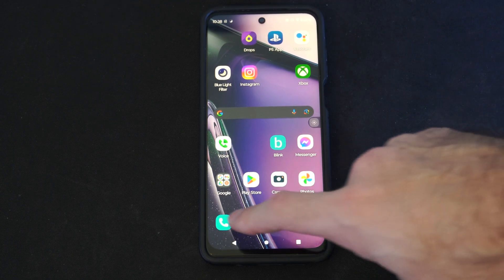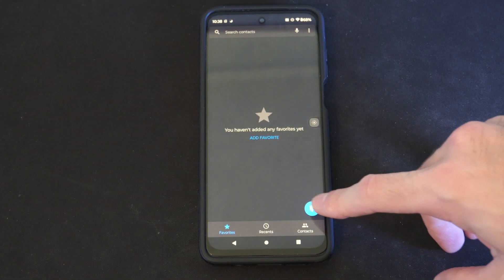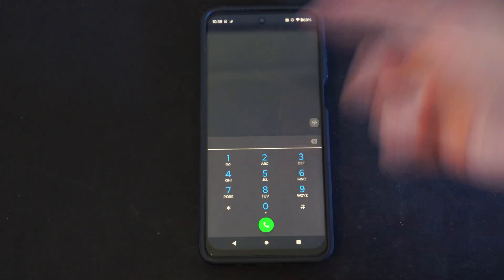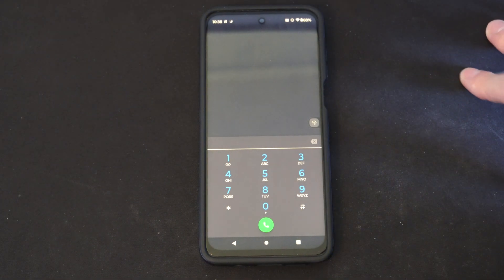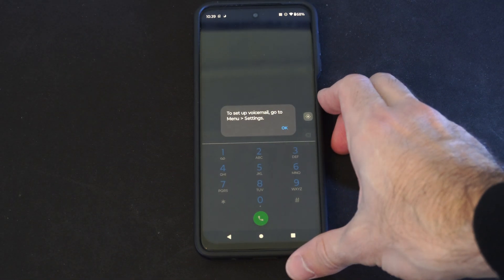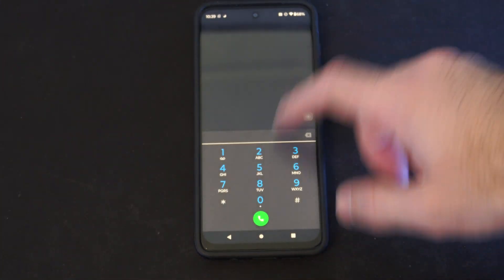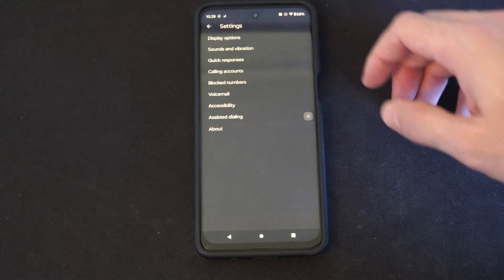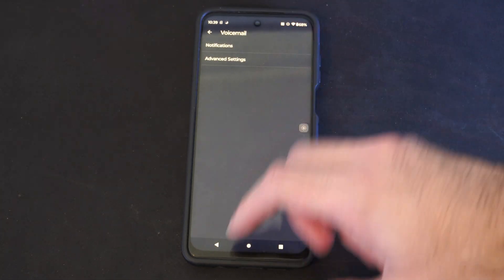How to Check your Voicemail on your Android Phone (Settings Tutorial)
Checking your voicemail on an Android phone is a straightforward process. Let’s explore a few methods:

Dial Voicemail Directly:
Open the Phone app on your Android device.
Press and hold down the “1” key. This action will connect you to your voicemail system.

You’ll be prompted to enter your voicemail password.
Once connected, you can listen to your unheard voicemails.
Visual Voicemail (Carrier-Specific):
Some carriers offer Visual Voicemail, which displays your messages on your screen.

To use Visual Voicemail:
Download the official Visual Voicemail app provided by your carrier (e.g., AT&T Visual Voicemail).

Set it up and follow the prompts to access your voicemails visually.
Alternate Methods for Specific Carriers:
Here are specific instructions for popular carriers:
AT&T:

Launch the Phone app and tap and hold “1”.
Enter your voicemail password to hear your voicemails.
To see messages on your screen, use AT&T Visual Voicemail.
Verizon:

Access voicemails by dialing either *"86" or pressing and holding “1” in the Phone app.

Enter your voicemail password to listen to available voice messages.
Optionally, use the Voicemail app for Visual Voicemail.
T-Mobile:

Open the Phone app and press and hold “1” to connect to your voicemail system.

Alternatively, dial “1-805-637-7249” and follow the prompts.
For Visual Voicemail, use the T-Mobile Visual Voicemail app.
US Cellular:

Dial *"86" or your own 10-digit mobile number in the Phone app.
Enter your voicemail password to access available voice messages.
For Visual Voicemail, consider using the Voxist app.